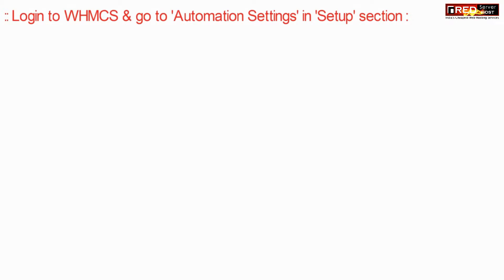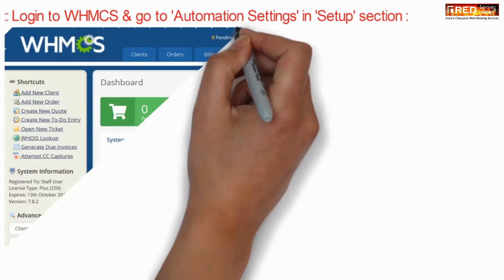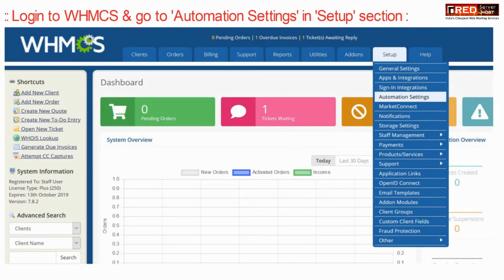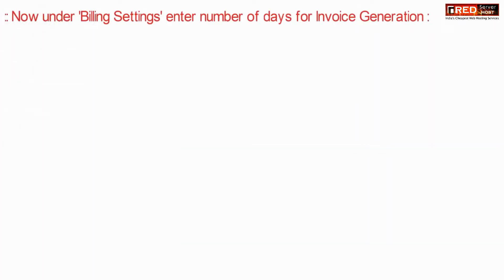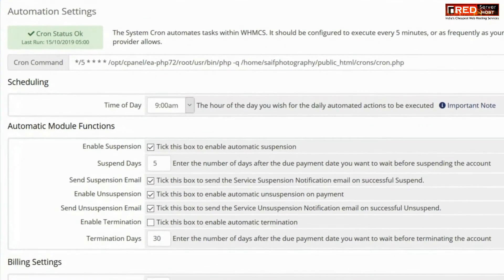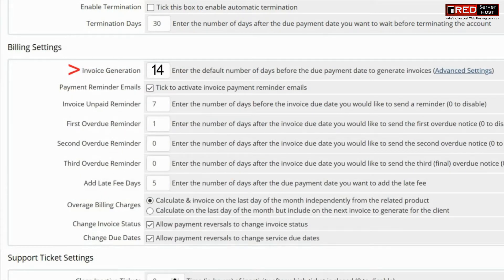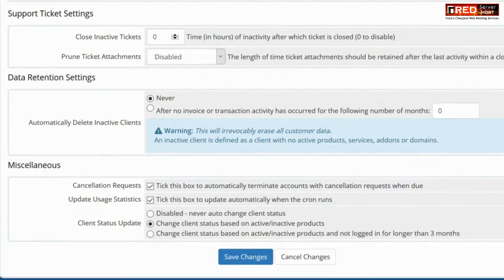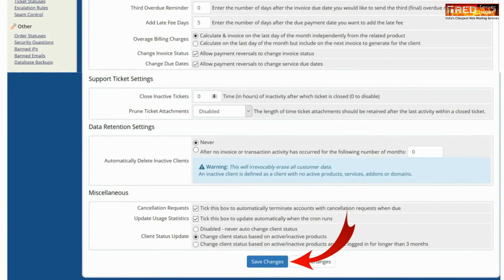HOW TO SETUP INVOICE GENERATION DATE IN WHMCS? [STEP BY STEP]☑️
Today in this video you will learn how to setup invoice generation date in WHMCS.

So in order to setup invoice generation date in WHMCS, perform the steps given below:

Step::2 Go to Setup section and click on Automation settings
Step::3 Now jump on to the Billing setting and enter the days you want to set for raising invoice before due date.

Follow the methods mentioned in this video to setup invoice generation date in WHMCS. Take care of every step so that you don’t miss anything. If you have any query, feel free to let us know via the comments section below.